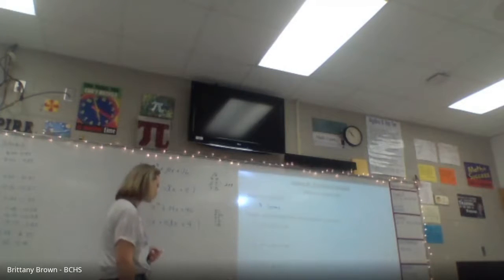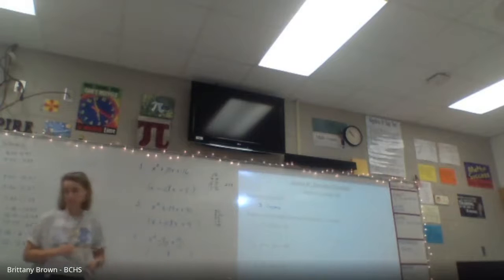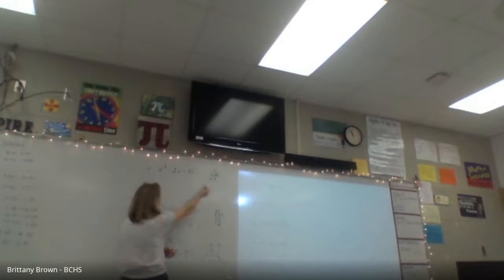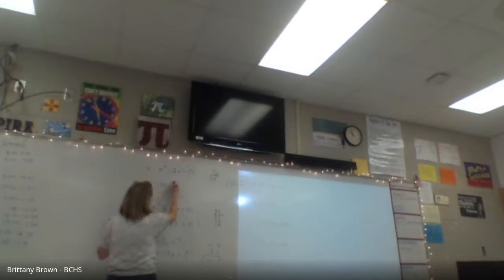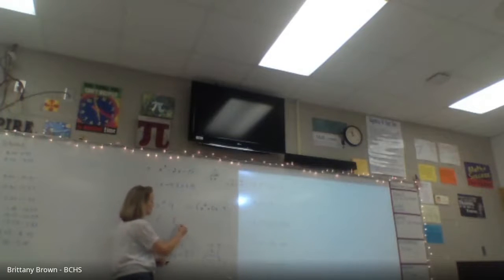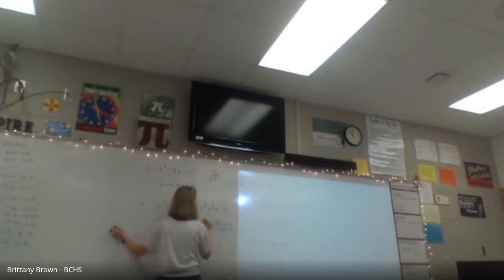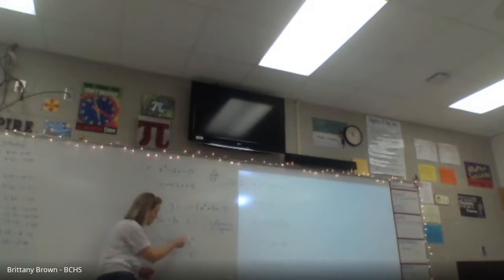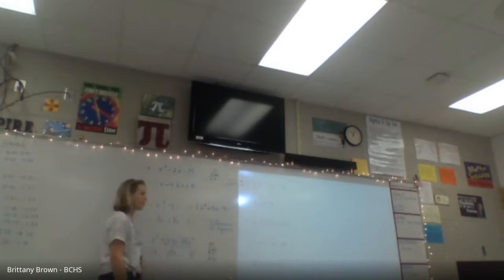Factoring Day 1 9 4 20